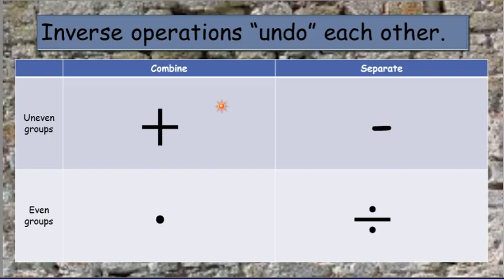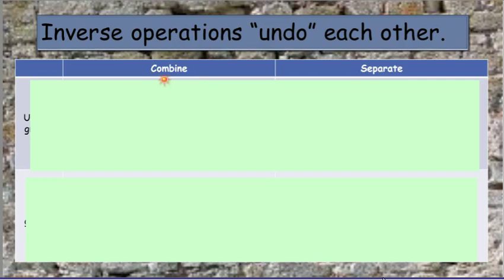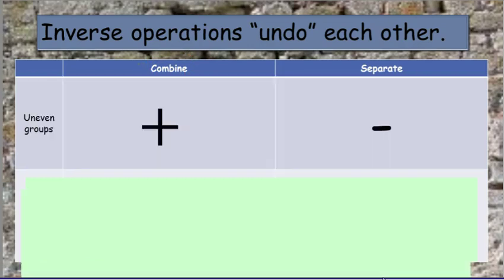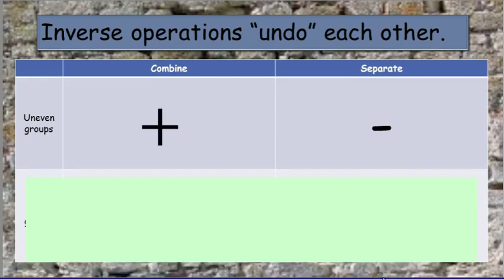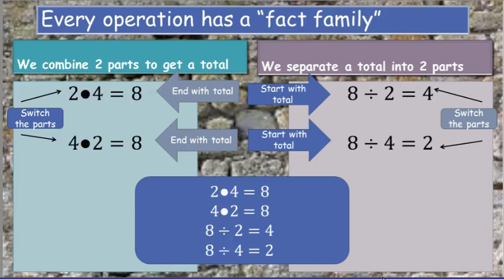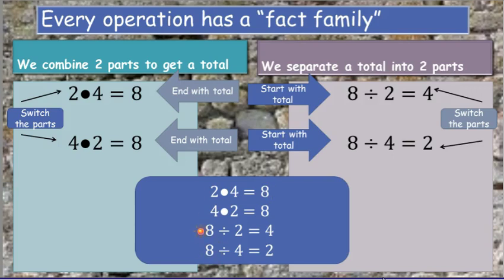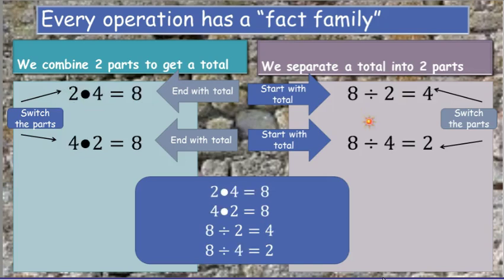Related equations explanation